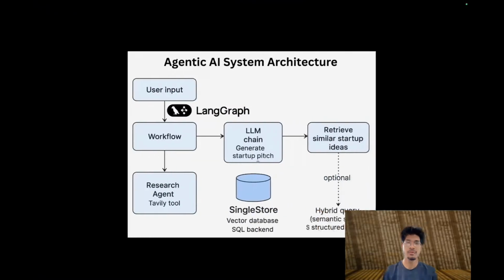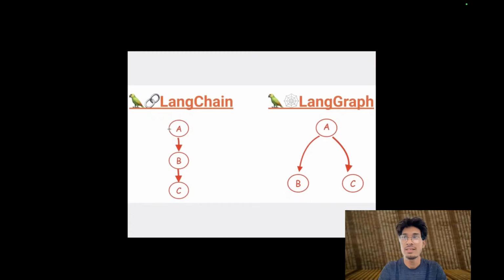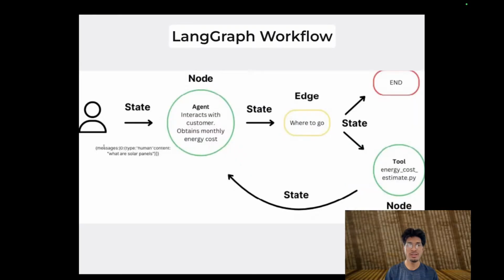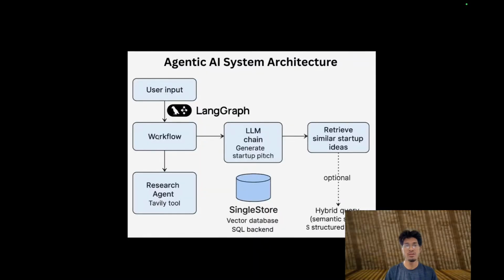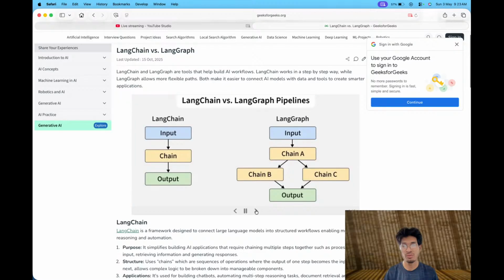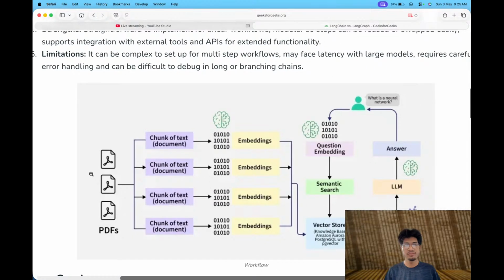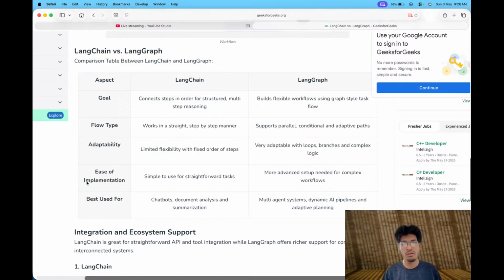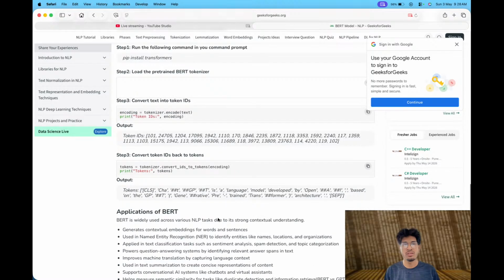Langchain and Langraph